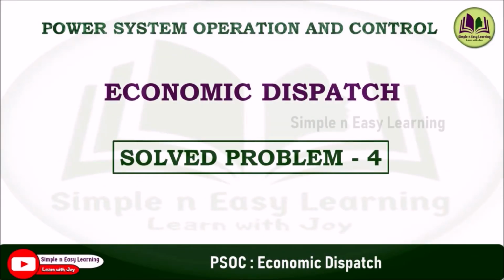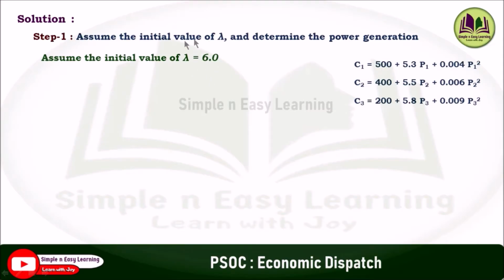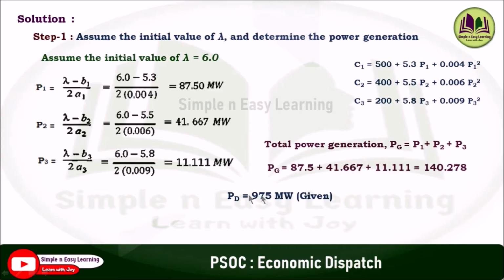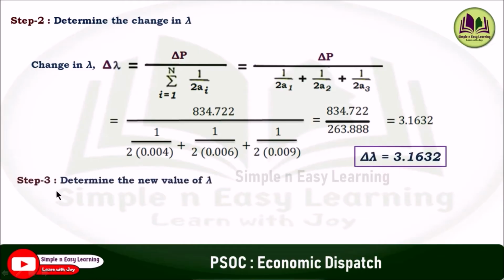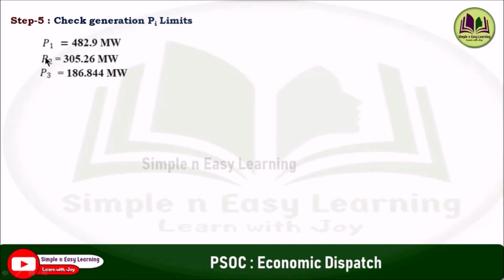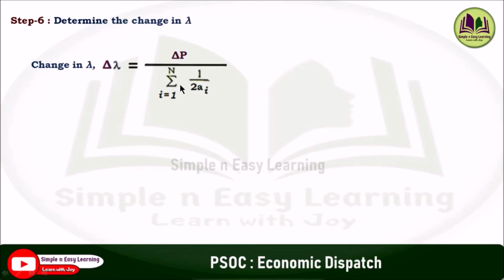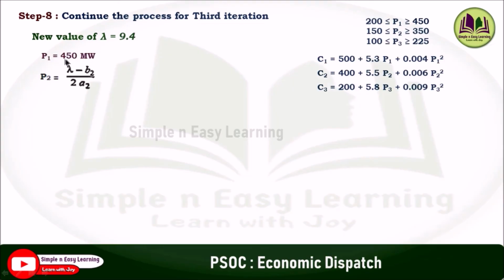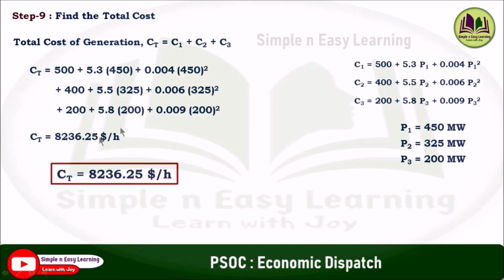Economic Dispatch | Solved Problem - 4| Power system operation and control| Gradient Method | Lambda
💠The fuel cost function for three thermal plants in $/H are given by
 C1 = 500 + 5.3 P1 + 0.004 P12
 C2 = 400 + 5.5 P2 + 0.006 P22
 C3 = 200 + 5.8 P3 + 0.009 P32
Where P1, P2 and P3 are in MW. The total load is 975 MW with the following generator limits in MW. Find the Optimal Dispatch and the total cost in $/h by iterative technique using the Gradient method. Consider initial value of λ = 6.0 $/MWh